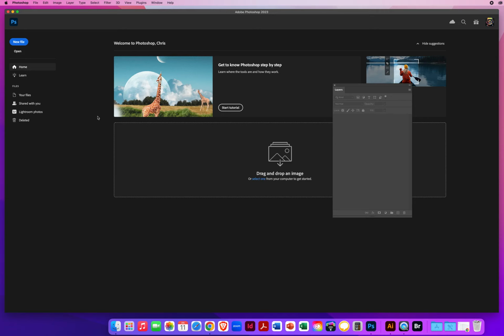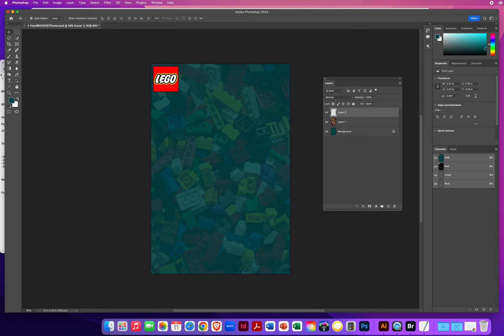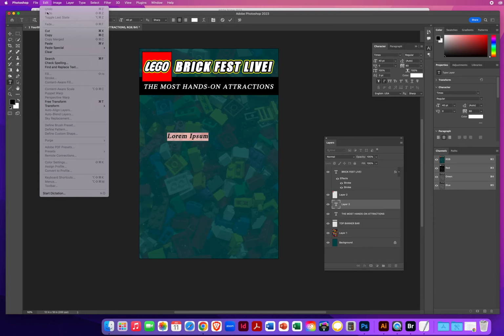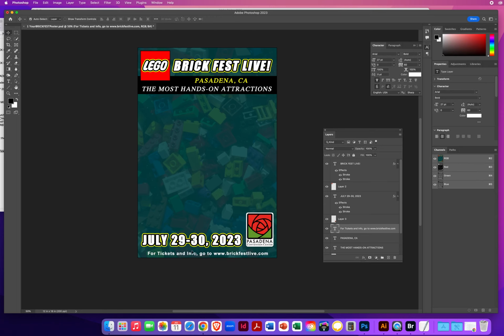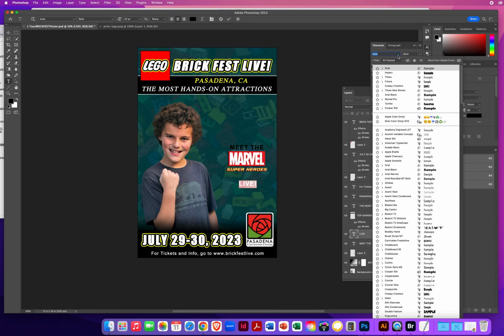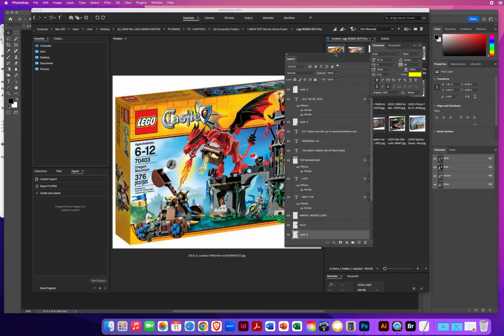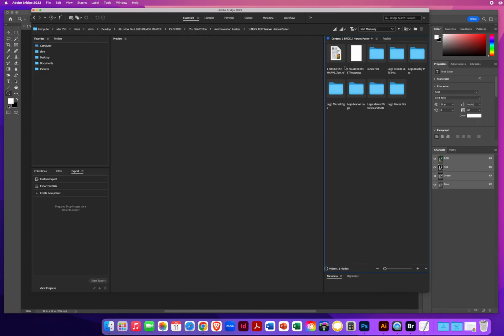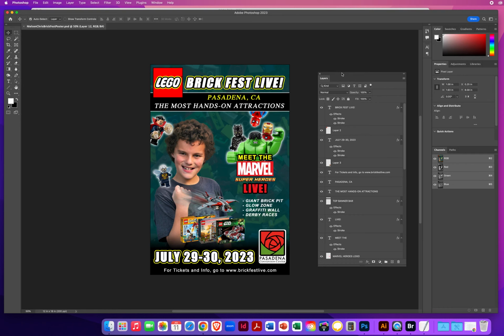PS - Chapter 6 - The BRICK FEST CONVENTION POSTER Project Tutorial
My Video Tutorial on how to go about designing and putting together your own, original BRICK FEST CONVENTION POSTER promotional piece for this class project.